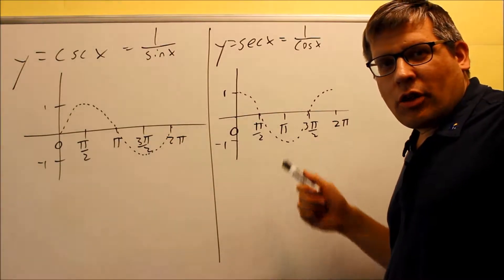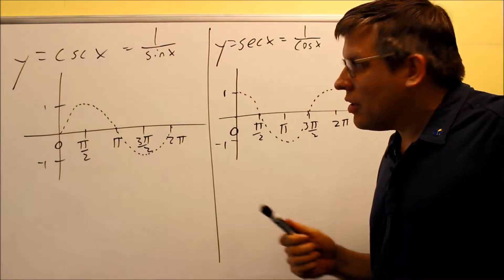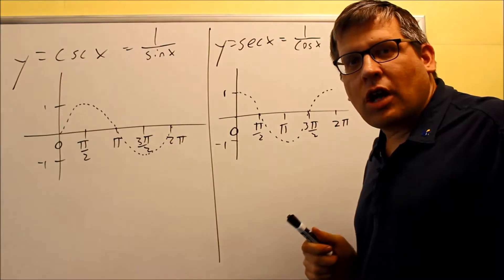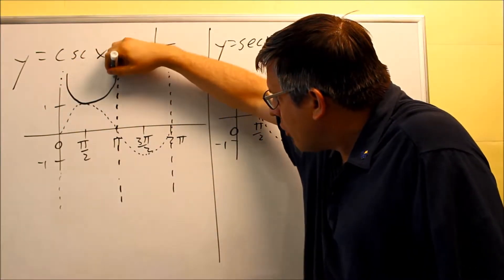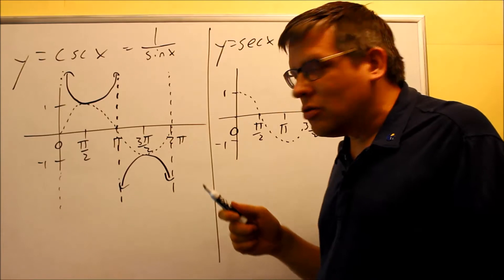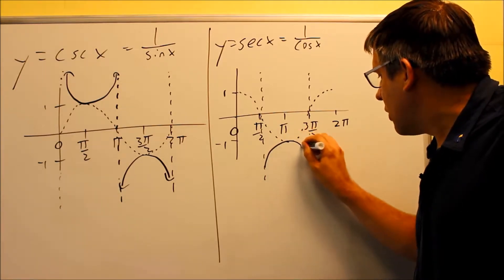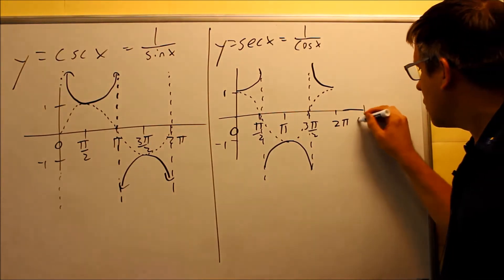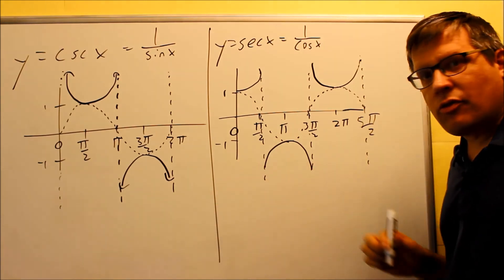Graphs of Secant and Cosecant: Ex 1